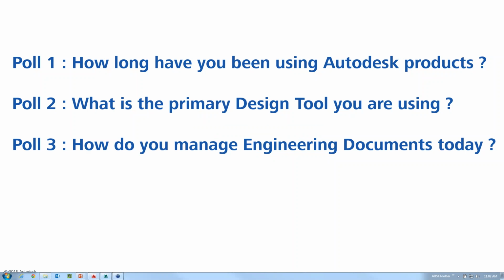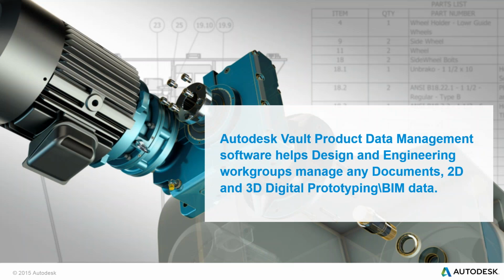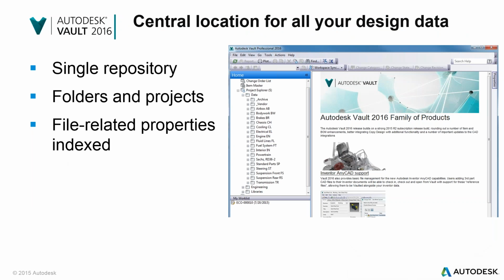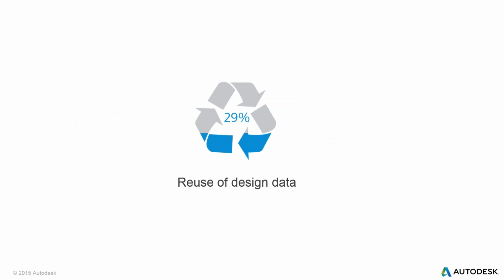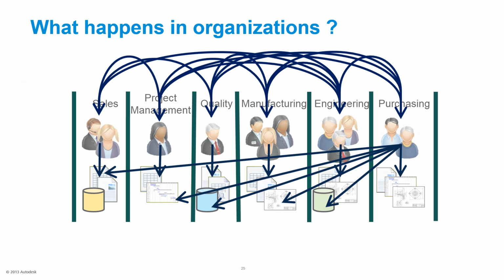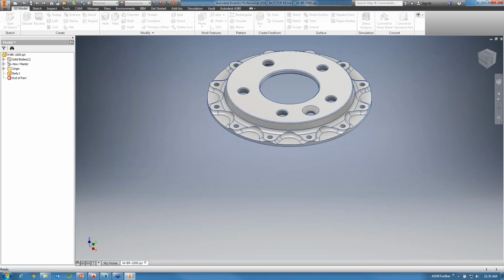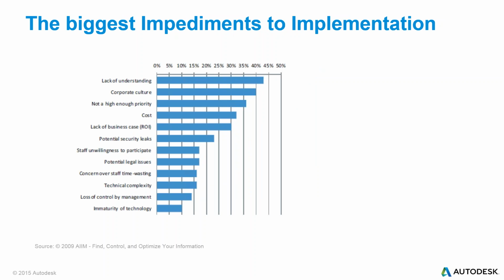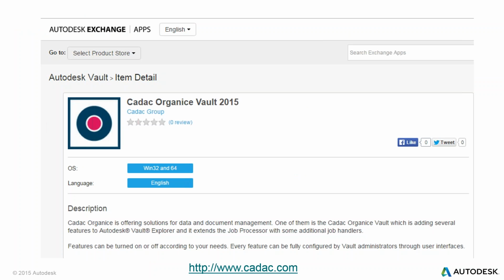Manage your CAD Data with Autodesk Vault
Discover how to Improve Engineering Productivity with Autodesk® Vault